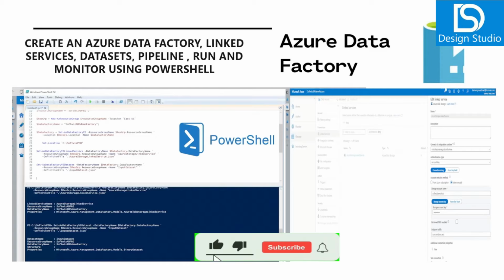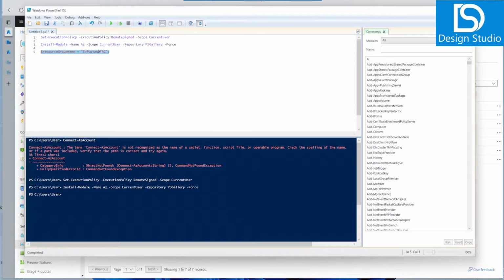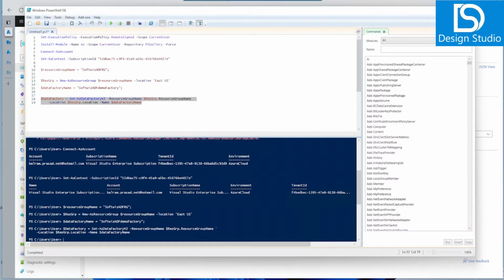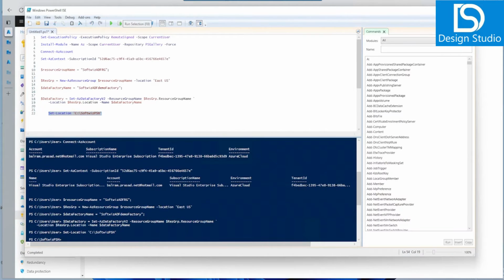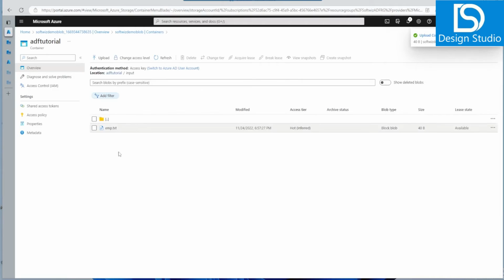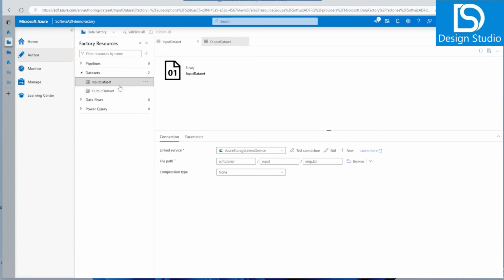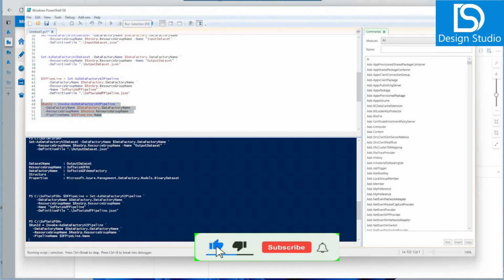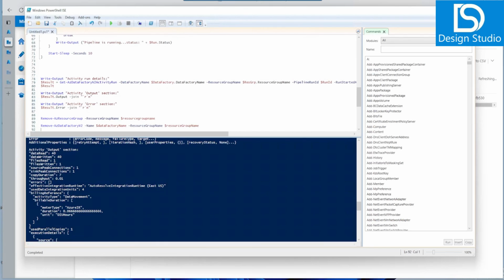PowerShell Automation for Azure Data Factory: Setup, Configuration, and Monitoring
In this guide, learn how to use PowerShell to streamline the creation and management of an Azure Data Factory. Discover how to set up linked services, configure datasets, build pipelines, and monitor operations to ensure smooth and efficient data processing.